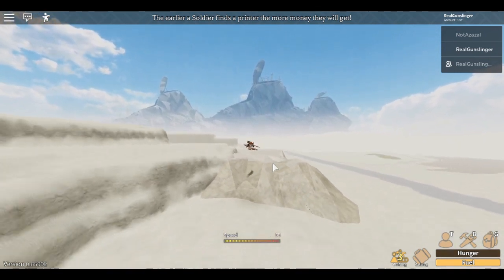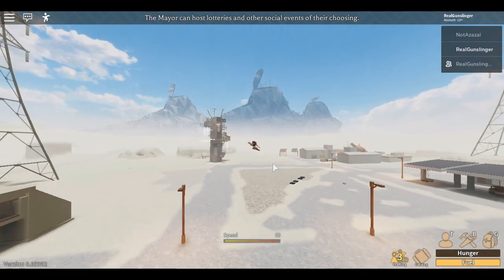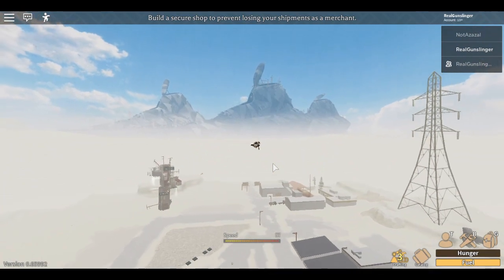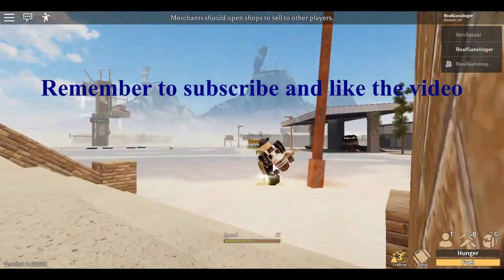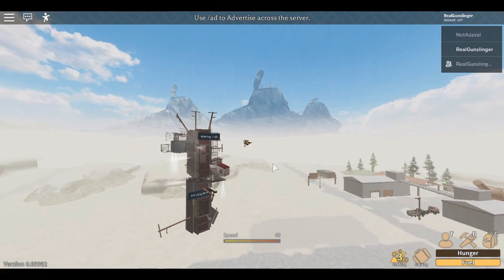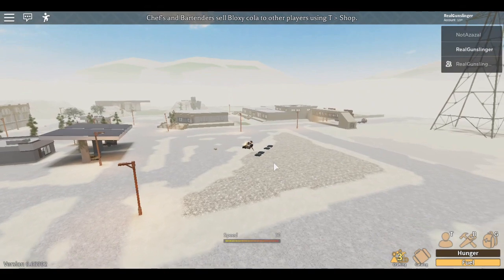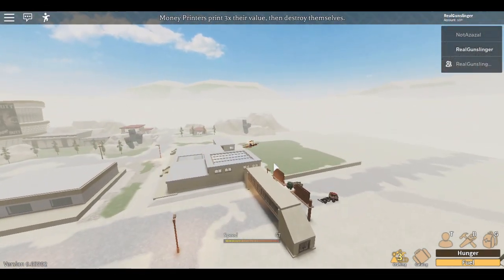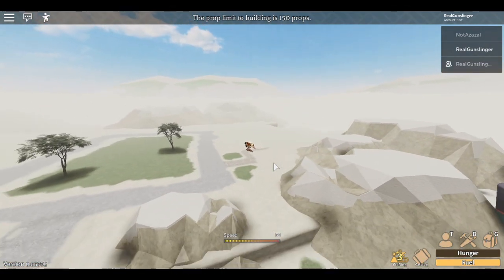Electric State Normal Jetpack VS Static Jetpack.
In this video I answer the age old question which jet is faster.